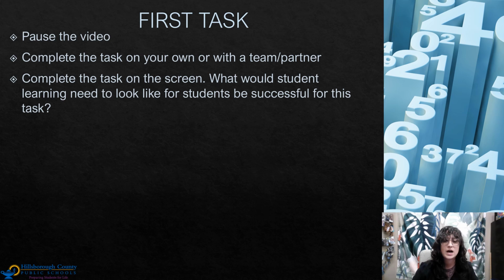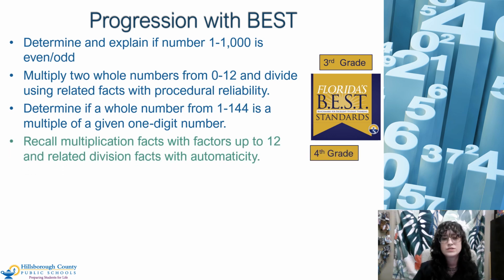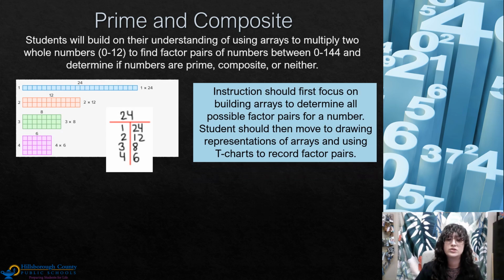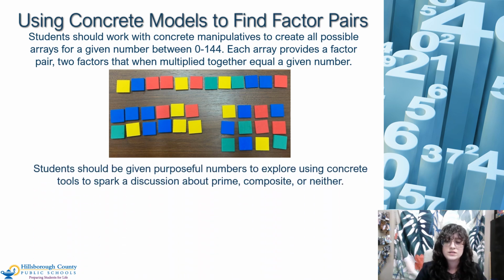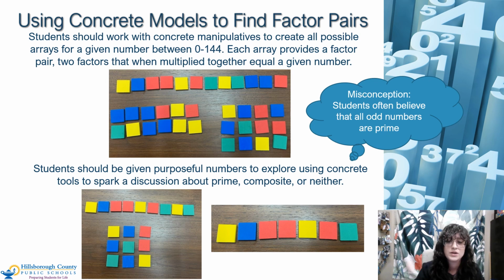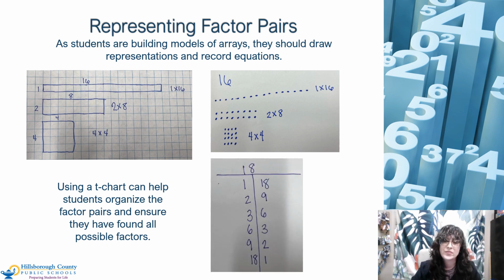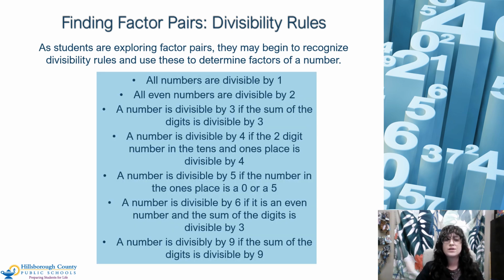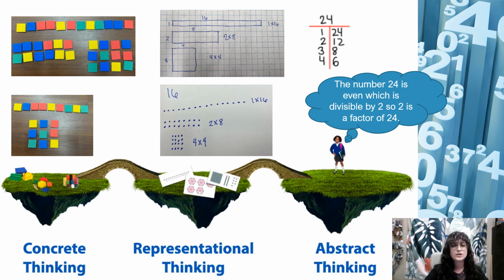Math Dive in Five Grade 4 Unit 15 - Prime and Composite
This edition of Dive in Five explores how students can find factor pairs of numbers and determine if it is prime, composite, or neither.